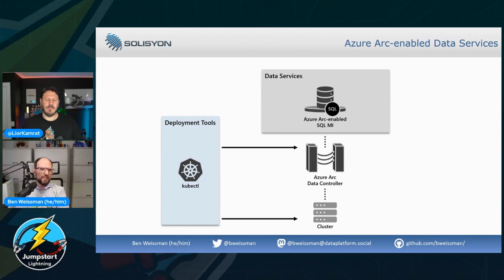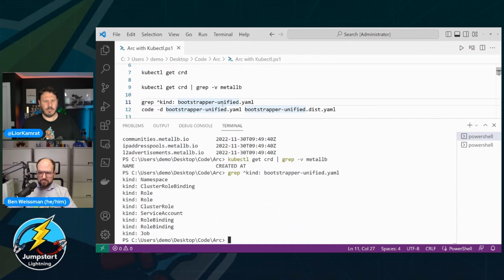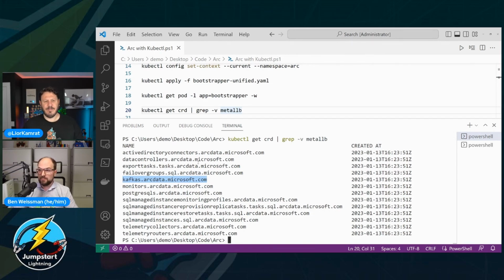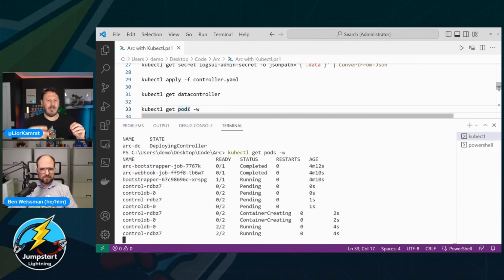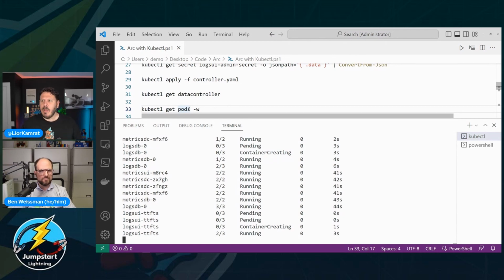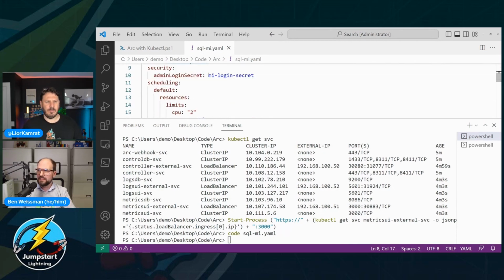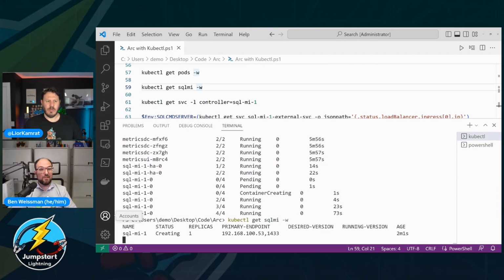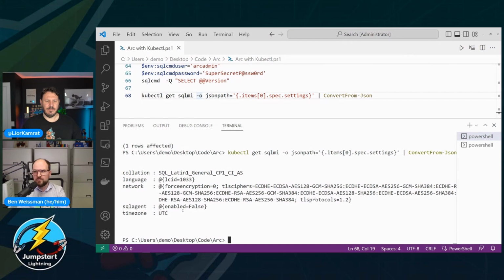Deploy Azure Arc-enabled data services using kubectl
In this episode of Jumpstart Lightning, Ben is back on the show to talk with Lior talk about how to deploy Azure Arc-enabled data services on Kubernetes using kubectl.